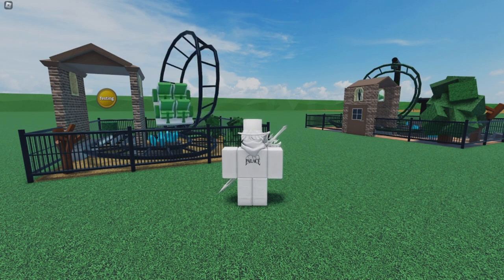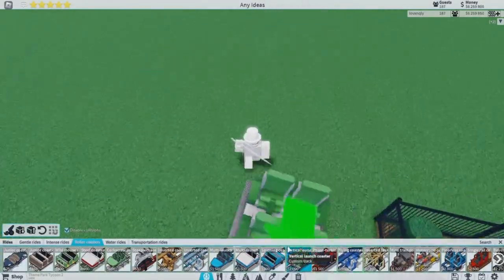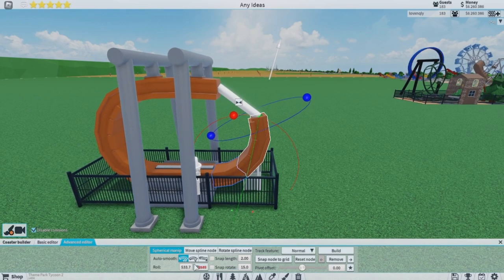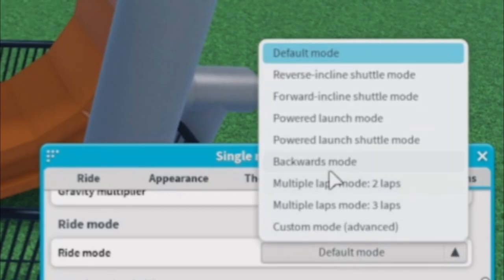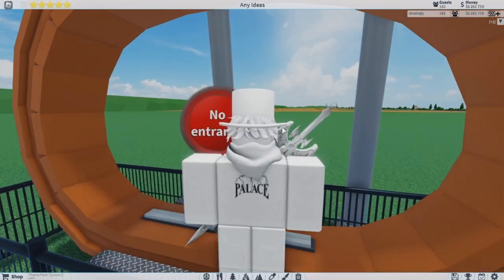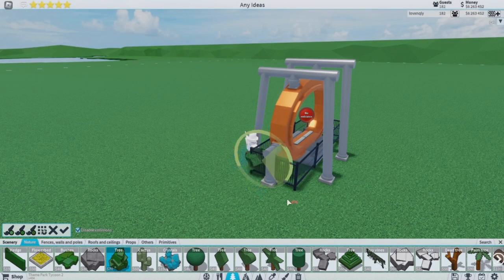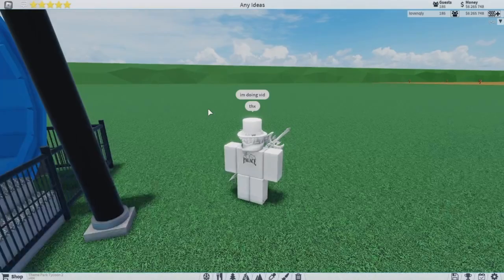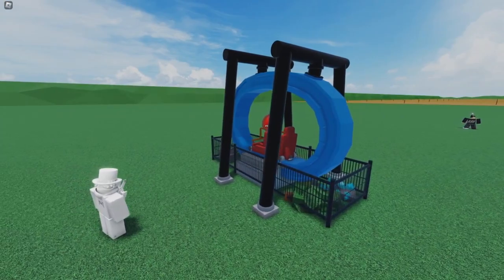Making My Coaster *SUPER SMALL* In Theme Park Tycoon 2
Thanks for the support from all of you 🥰